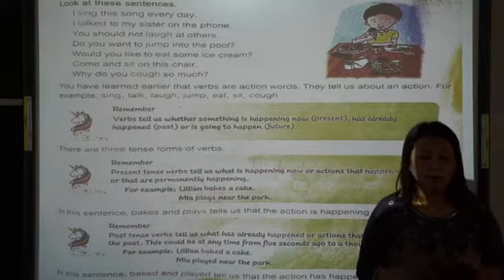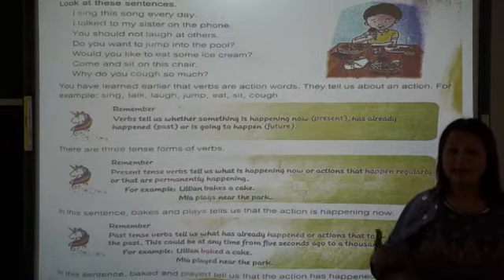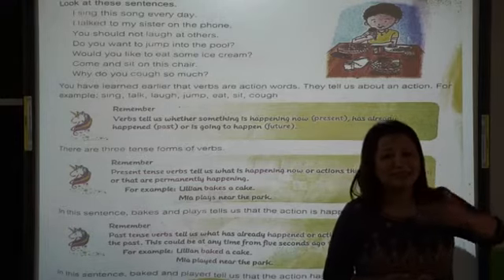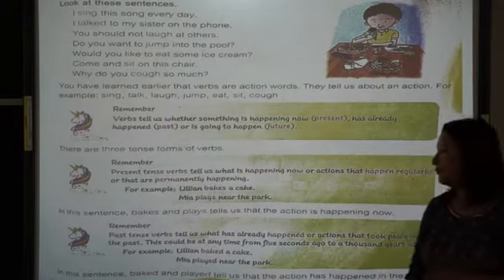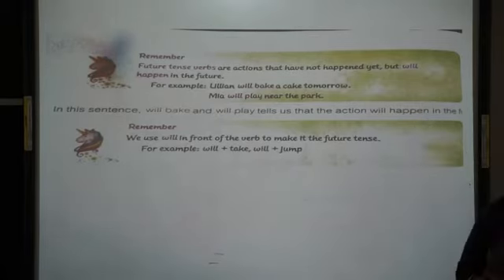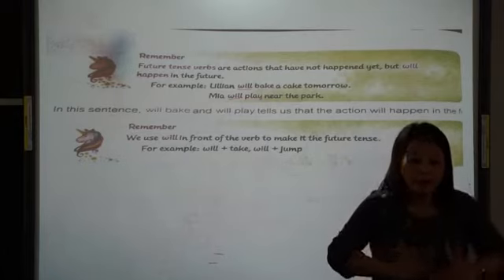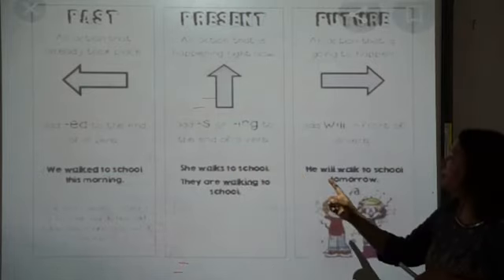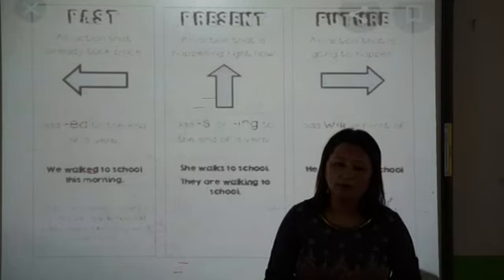Class 4 English 1 Tense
M/s Rebecca Lepcha